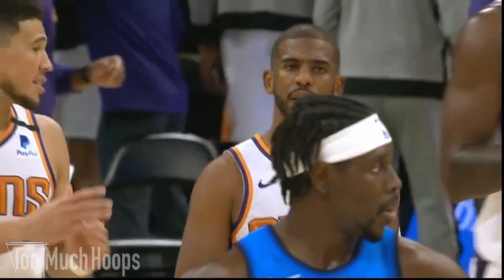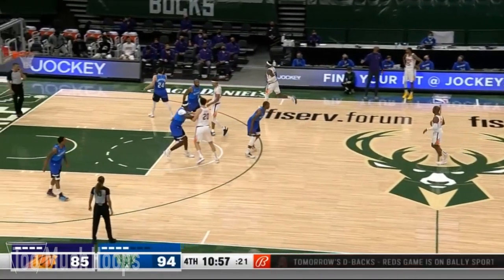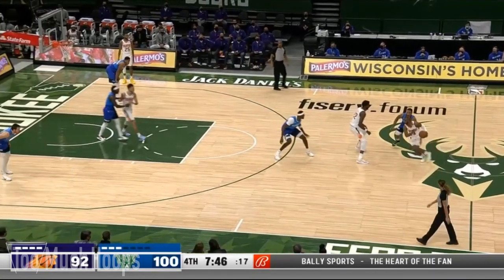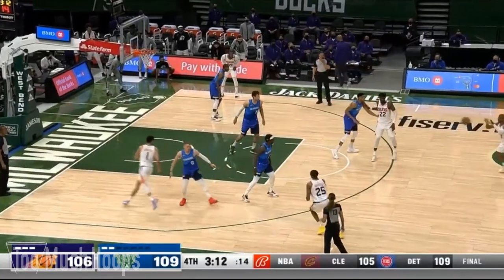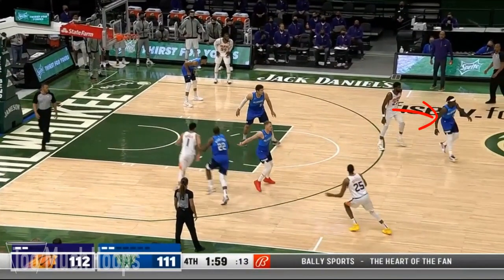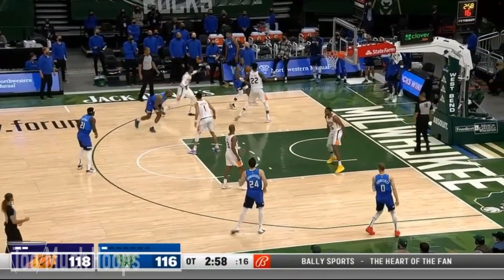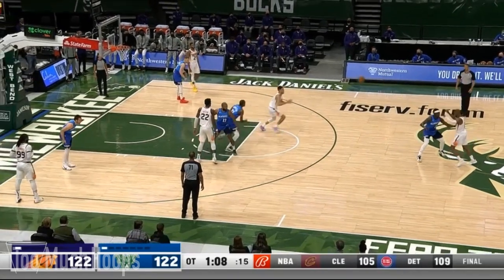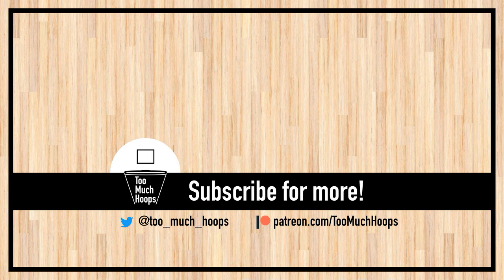Breaking down Chris Paul and the Phoenix Suns' offense vs the Bucks in the 4th quarter and OT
The Phoenix Suns have been the hottest team in the NBA for a while, so I decided to break down how they attacked the Bucks' defense in their impressive overtime win on April 19, 2021